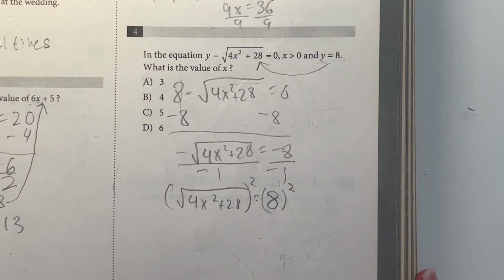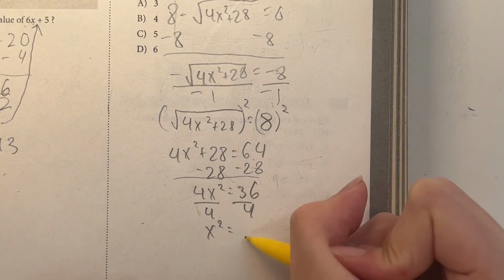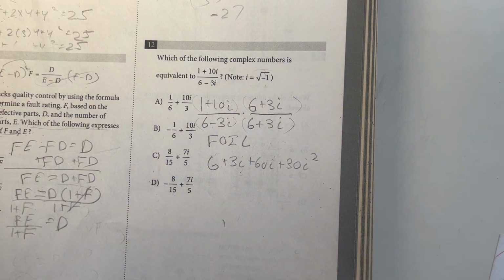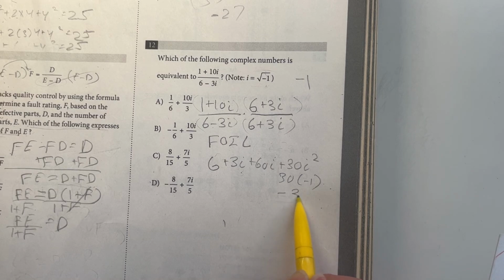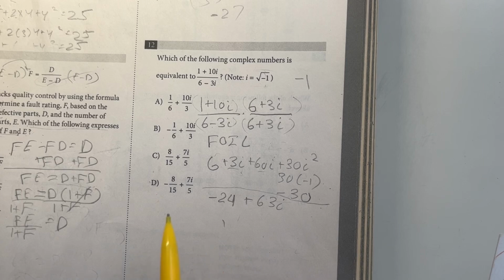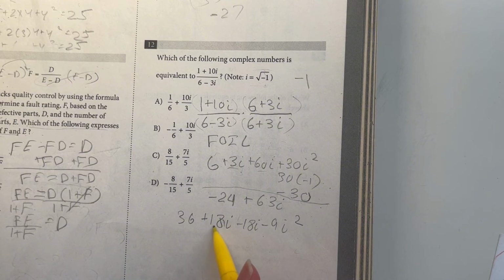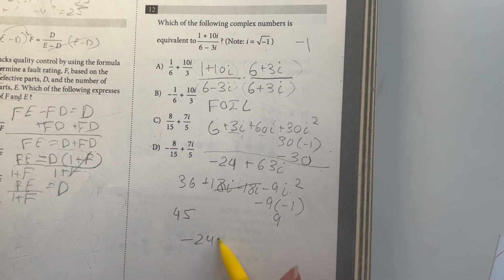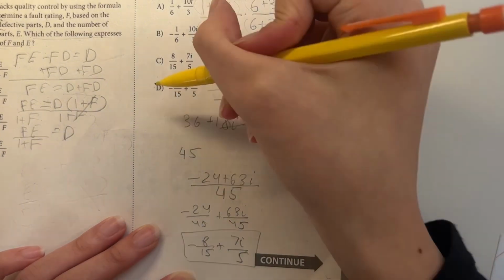SAT MATH SECTION 1 REVIEW(tips/tricks + hacks to save time)